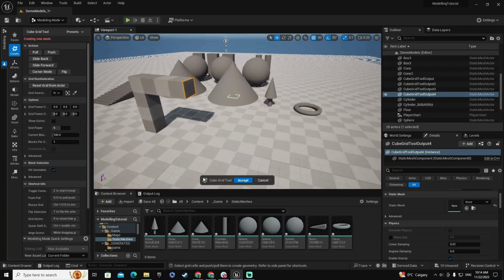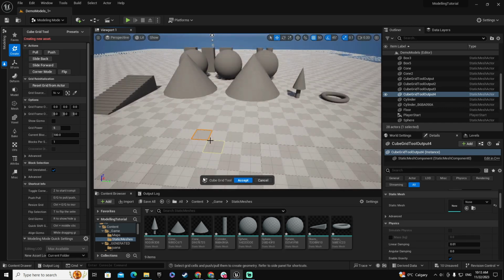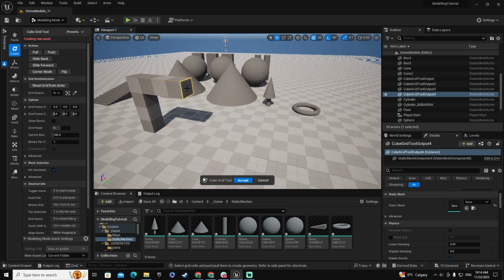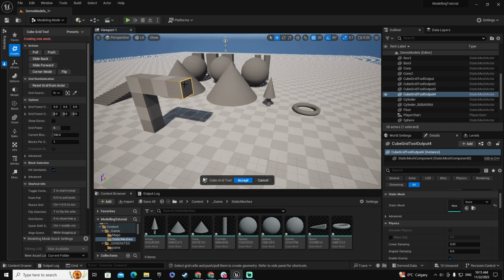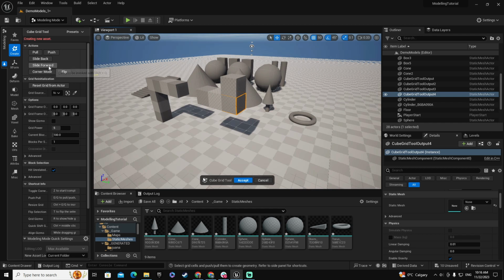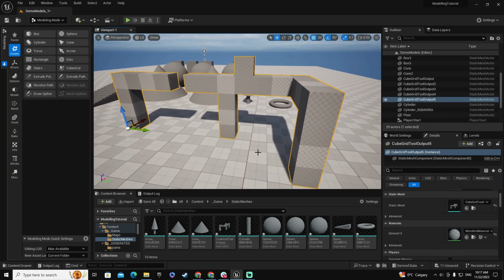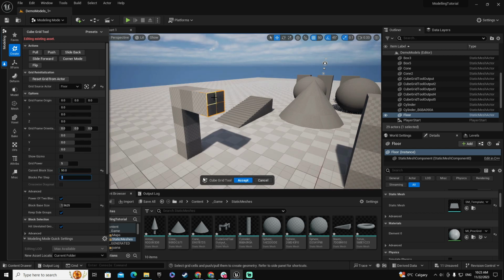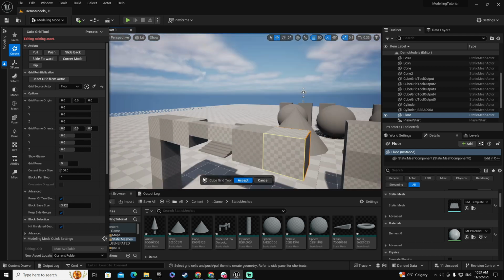Ultra Fast Modeling with CubeGrid - Unreal Engine 5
0:33 - Introduction to Cube Grid
1:06 - Pulling Geometry
1:55 - Pushing Geometry
2:15 - Slide Back
3:19 - Slide Forward
4:20 - Changing the size of the face